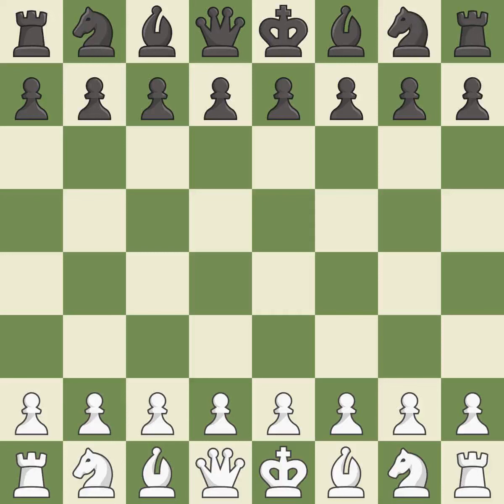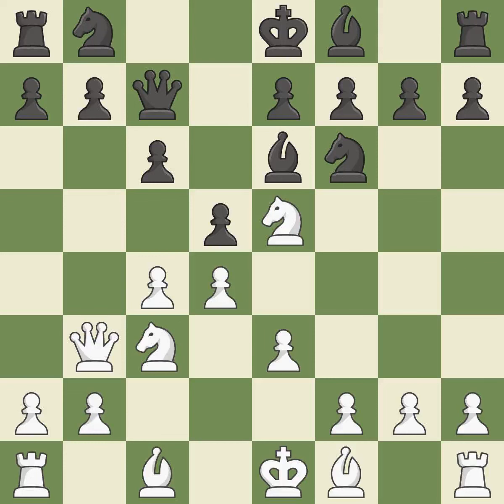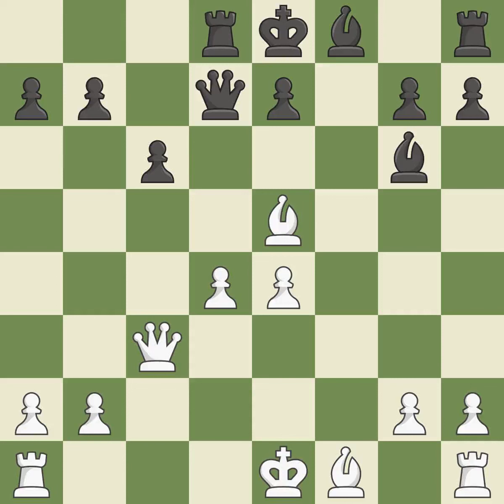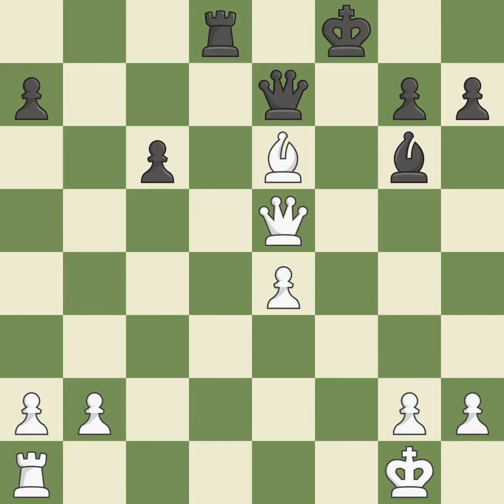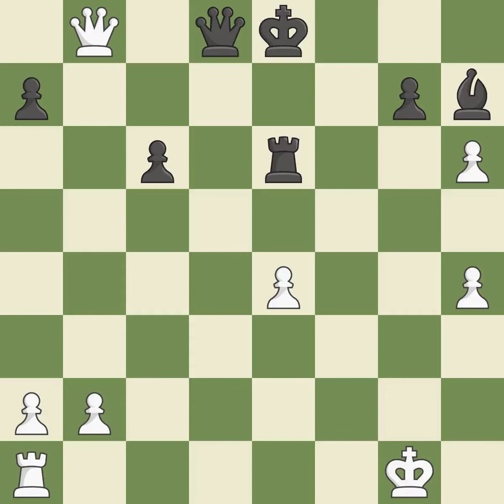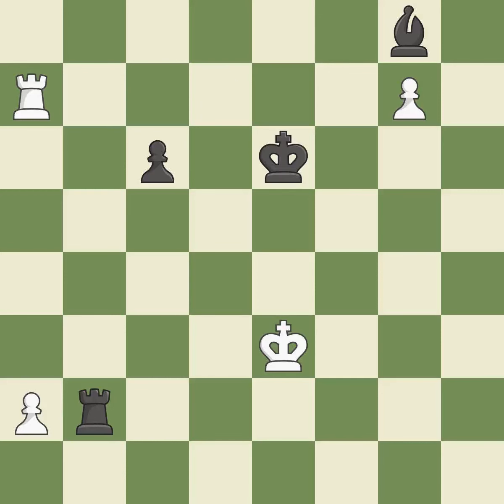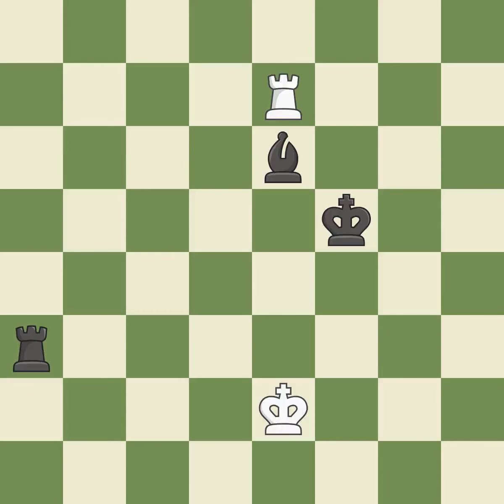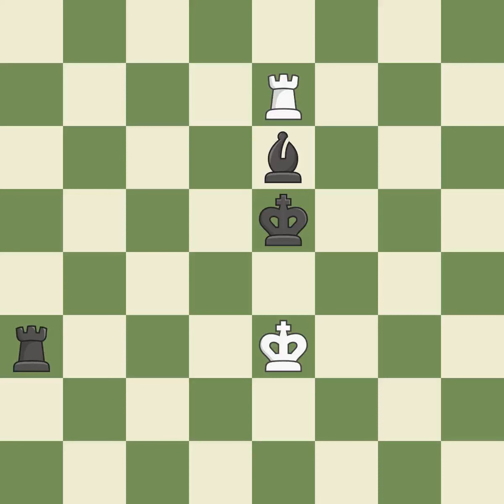White Giri,A,Black Grigoriants,S RUSSlav Defense: Modern, Quiet, Pin Defense,Event PRO League Group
Slav Defense: Modern, Quiet, Pin Defense,Event PRO League Group Stage,Site chess.com INT,Date 2019,Round 7,White Giri,A,Black Grigoriants,S RUS,Result 1/2-1/2,BlackElo 2541,BlackFideId 4130804,BlackTeam Moscow Wizards,BlackTitle GM,ECO D11,EventDate 2019,Opening QGD Slav,Variation 4.e3,WhiteElo 2783,WhiteFideId 24116068,WhiteTeam Montreal Chessbrahs,WhiteTitle GM